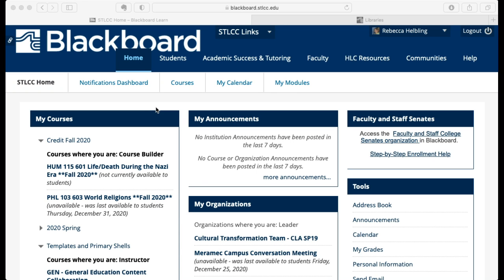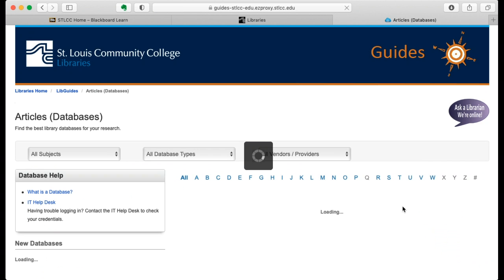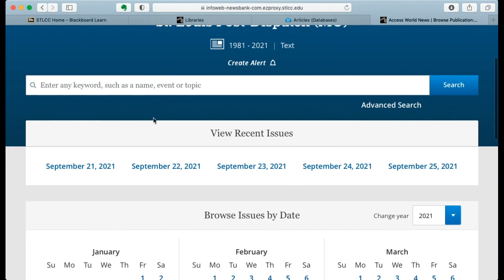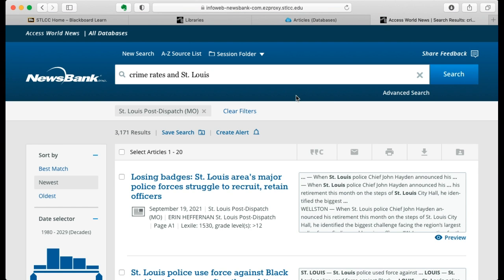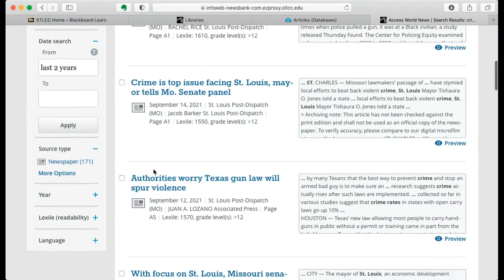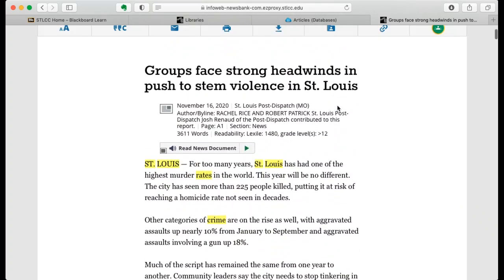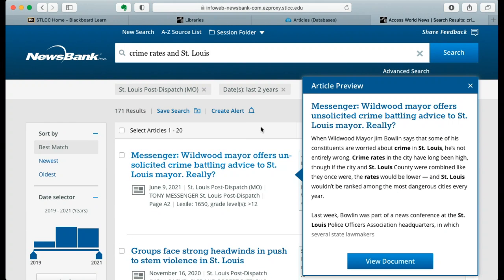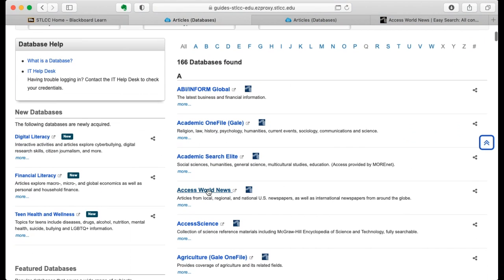Finding Local Newspaper Articles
View this video to learn how to find local newspaper articles (9:05)